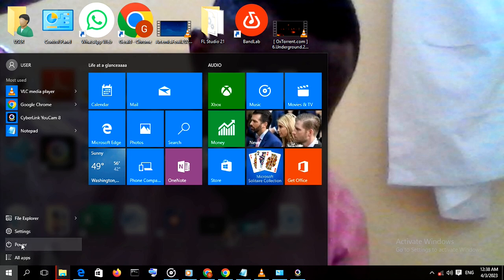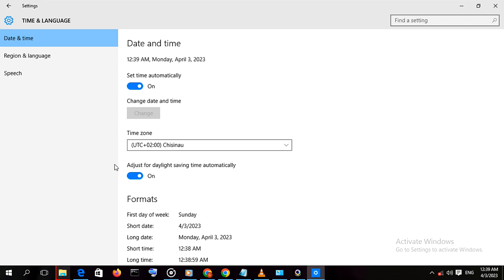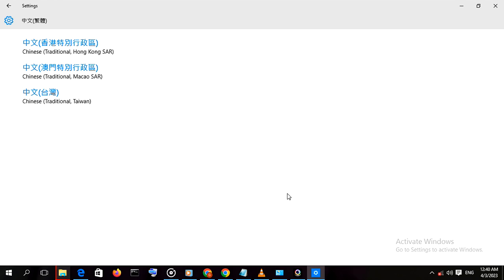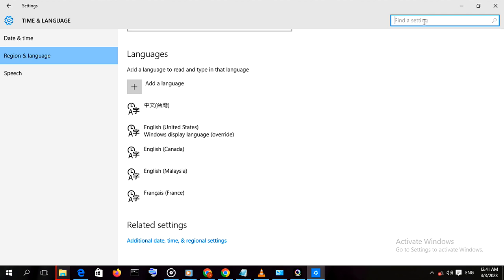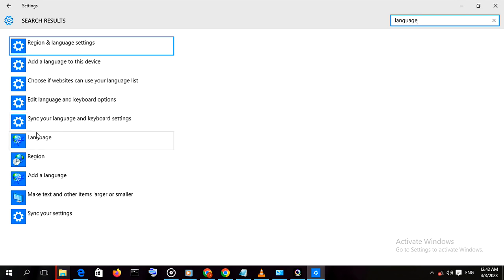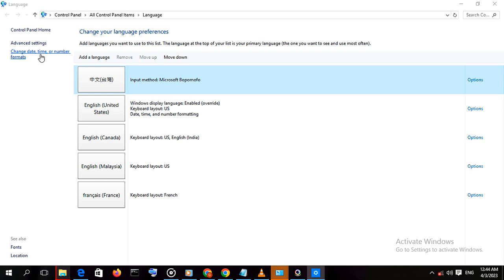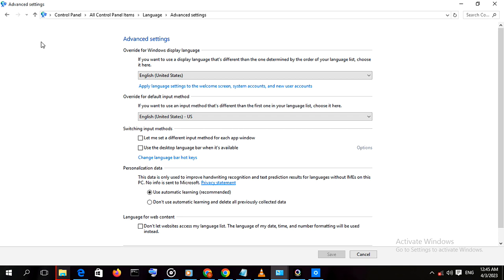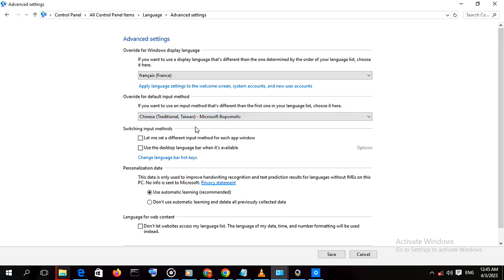computer language 2023 tutorial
learn how to change your computer language   2023
                       change your computer language

learn how to change you computer lanlguage

in this video we are going to learn how to change your comper language now by  just step by step all what you just need is to follow the tutorial  the language is straight an simple thanks pleasr if you new to our channel please like and subcribe to our channel for more   information thanks